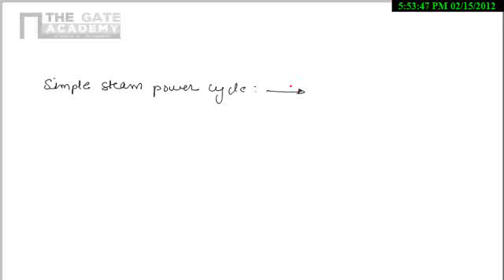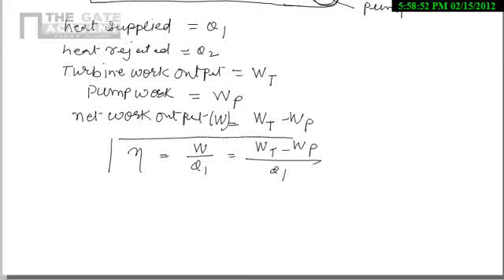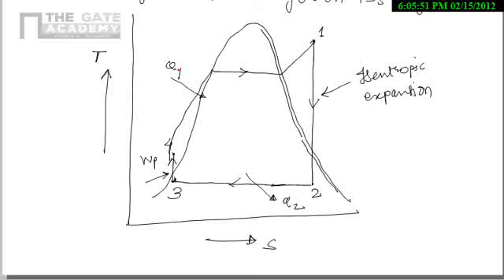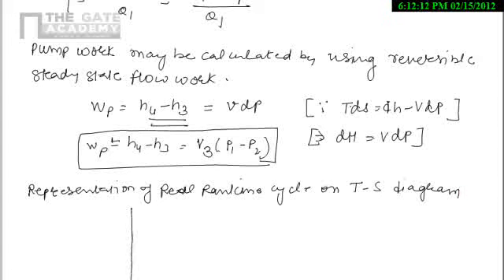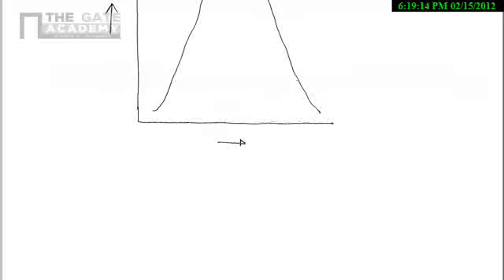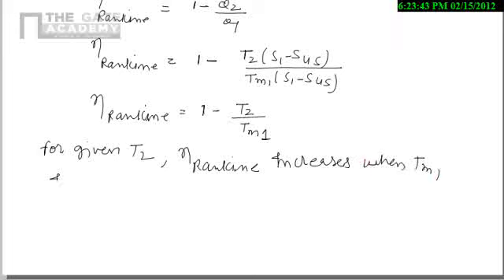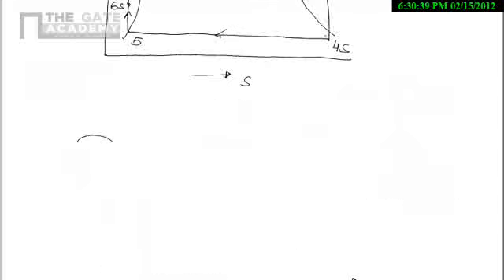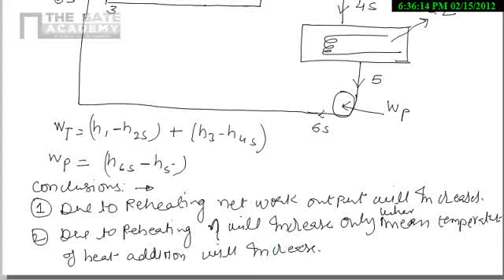Thermodynamics Power Engineering 2